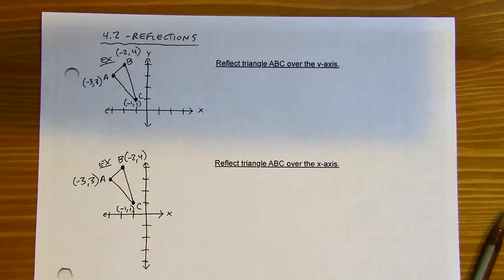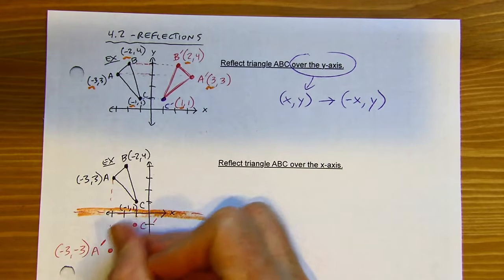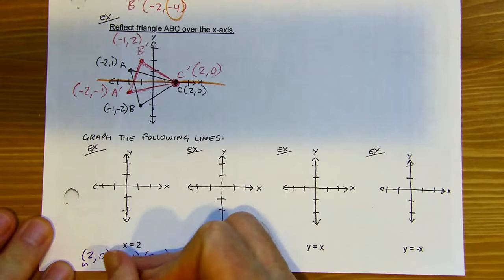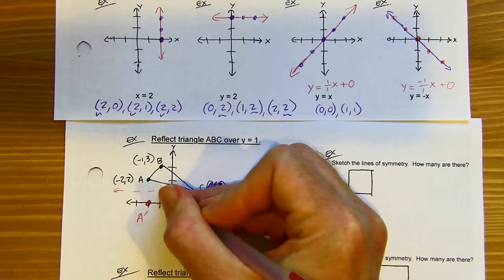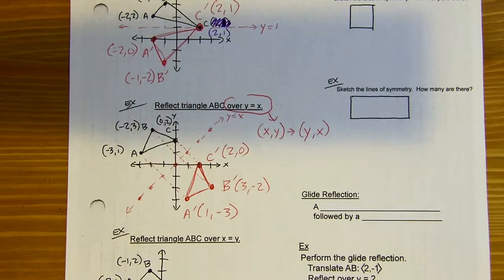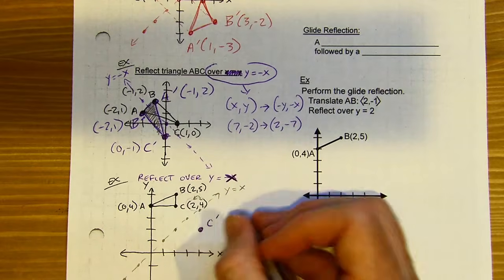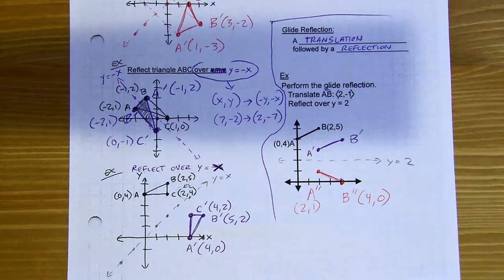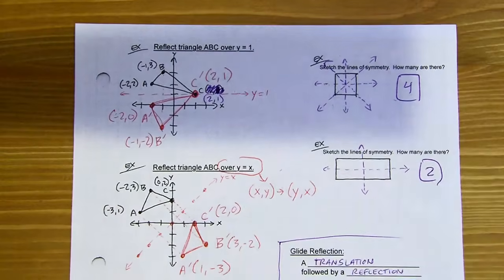Geometry - Big Ideas 4.2 - Reflections